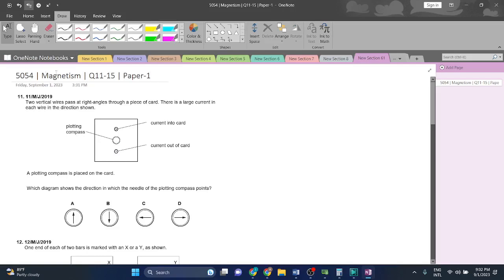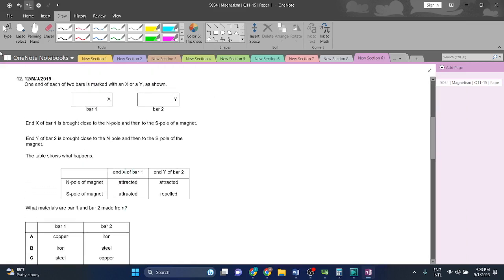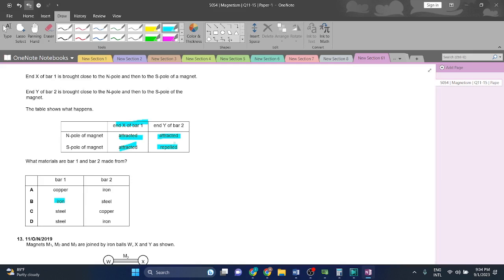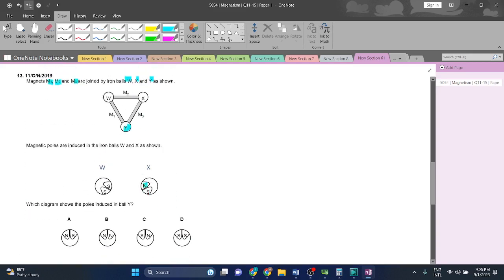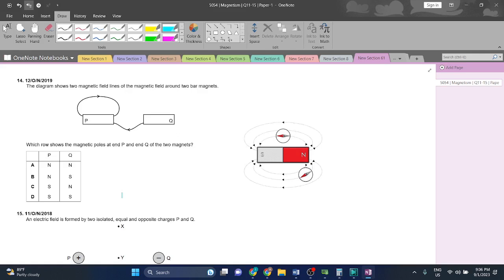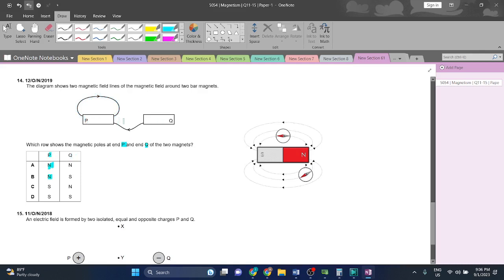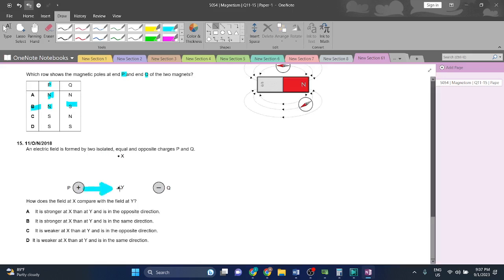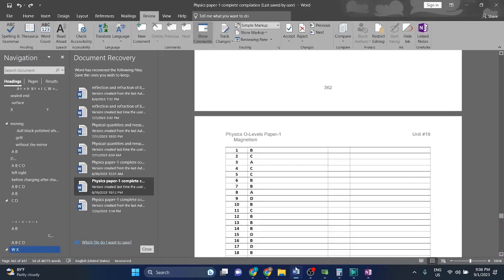5054 | Magnetism | Q11-15 | Paper-1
This video will guide you how to solve Magnetism O-Level questions in an elaborative manner.